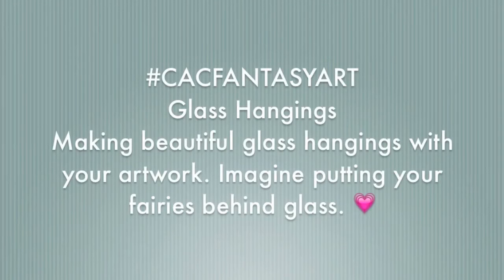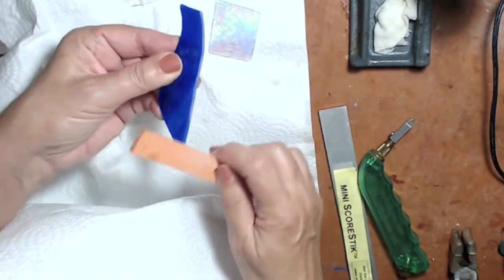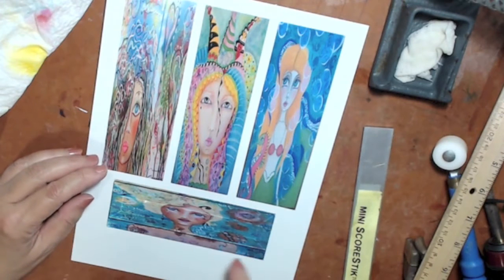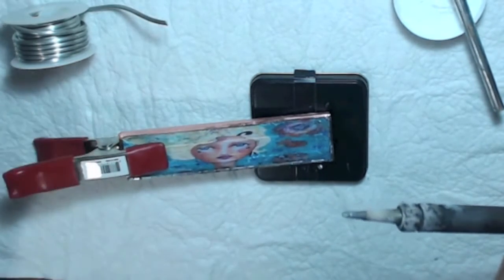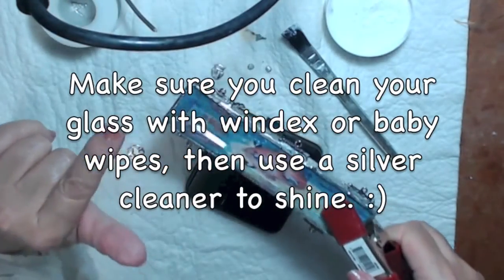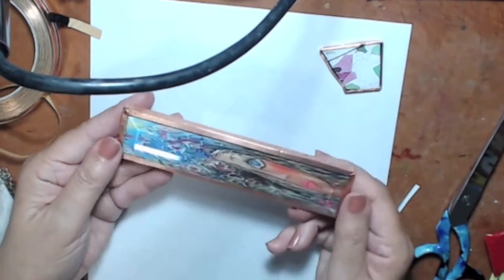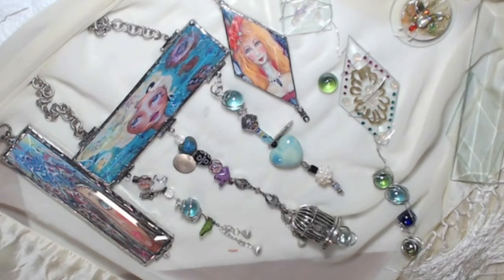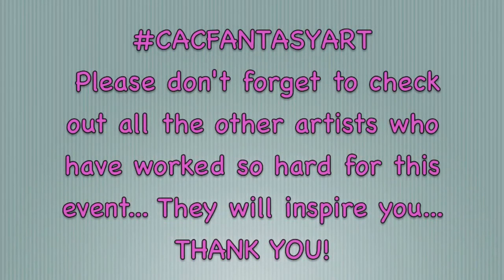Mixed Media Glass Art Tutorial by Rita Marie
Art Under Glass… Make your art look even better under glass with my tips for ways to show off your artwork… Lots of fun and inspiring.  I share lots of information and help you to really understand this project.  You will love the results and the fun you will have with these projects. This video has not been sped up.

Glass Supplies On Etsy

Eye protection
Heat Proof Surface
Soldering Iron
Glass Cutter Oil (Lead Free)
Lead Free Solder
Glass
Glass Cutter
Glass Breaker
Scoring Stick
Copper Foil
Burnisher
Clips
Sponge
Beveled Glass
Artwork
Wire
Wire Cutters
Flux (Lead Free)
Little Brush
Electric Glass Grinder
Hand Held Glass Grinder Manually
Findings
Beads
Marbles

My Address
2665 N. Atlantic Ave. #245